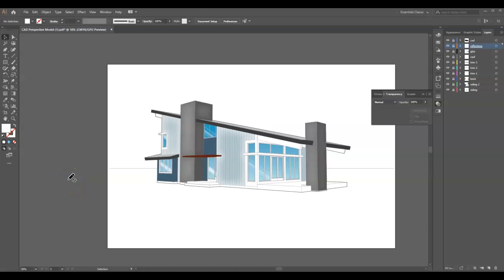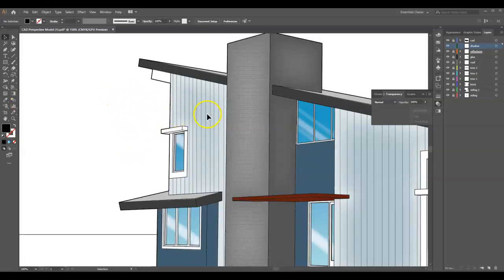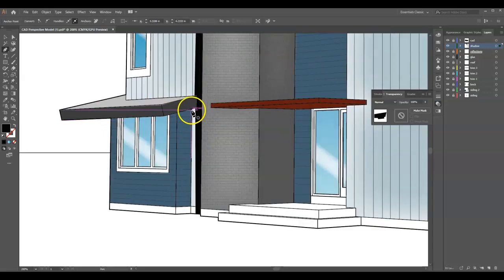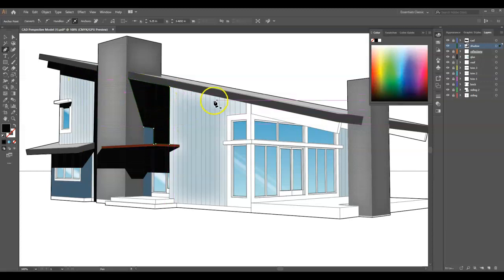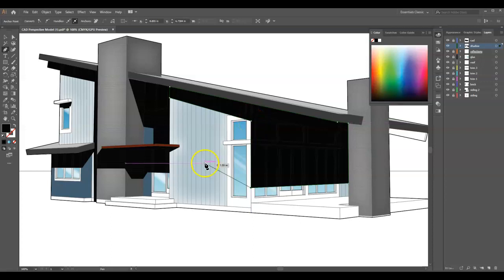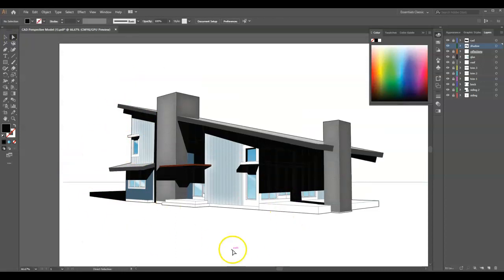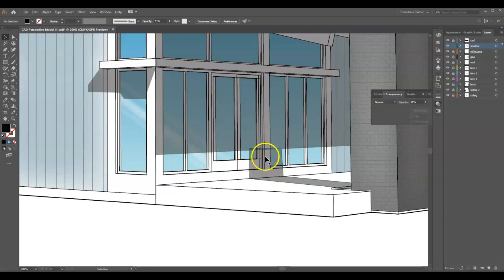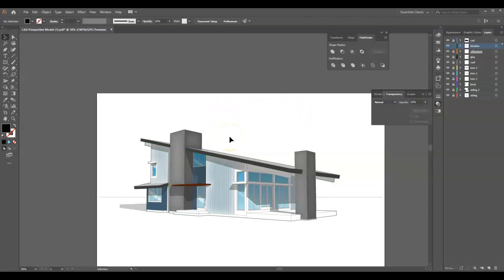Illustrator House Rendering - Shadows